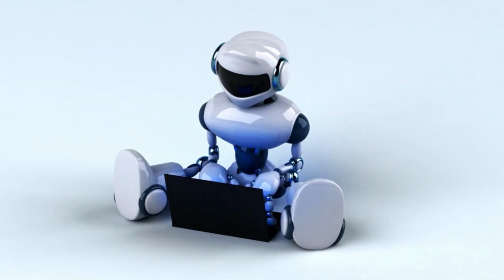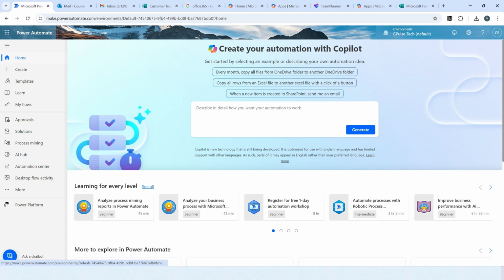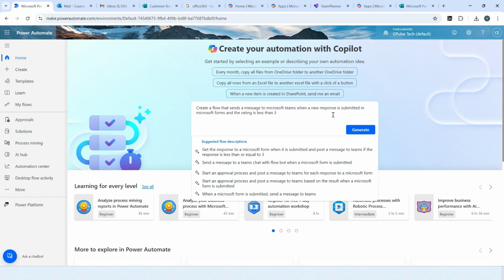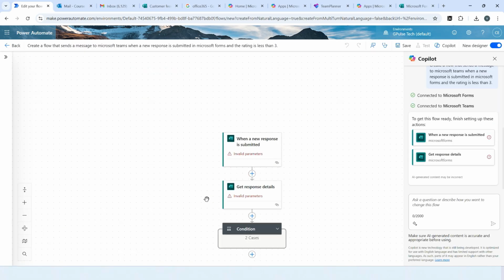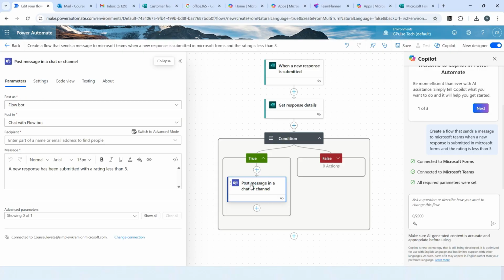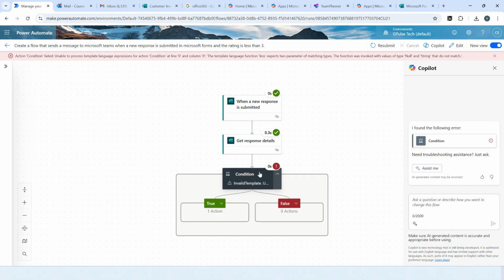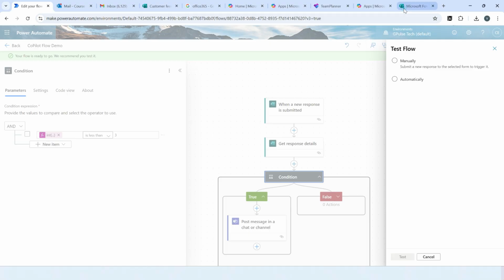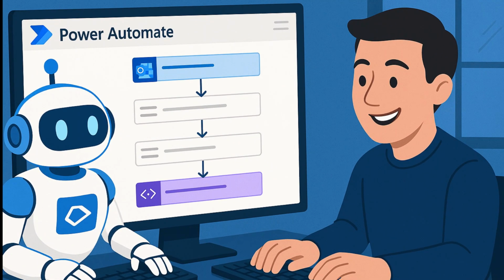How to Build Power Automate Flow Using Co-Pilot (No Code Needed!)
🎁 book  Power Automate Interview Questios E-Book

Want to automate tasks using AI? In this video, you'll learn how to build Power Automate flows using Microsoft Co-Pilot — without writing any code!

Just describe your task in plain language, and Co-Pilot will generate the automation for you. This demo is perfect for beginners or professionals looking to boost productivity with AI.

AI Is Building Power Automate Flows?! 🤯 (Co-Pilot Demo)
Build Power Automate Flows with Co-Pilot – No Coding Needed!
Power Automate with Co-Pilot: Full Walkthrough & Tutorial
How to Use AI Co-Pilot in Power Automate (Step-by-Step)
Let AI Automate Your Tasks in Power Automate | Co-Pilot in Action!

What is Co-Pilot in Power Automate?
Live demo: AI generating a real flow
Editing & customizing the flow

💡 No coding skills required — just speak and automate!